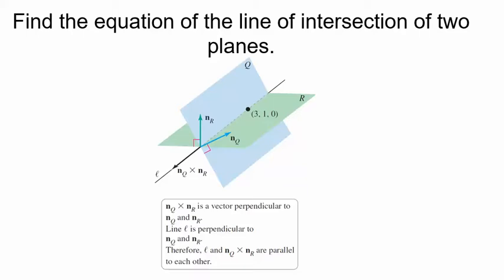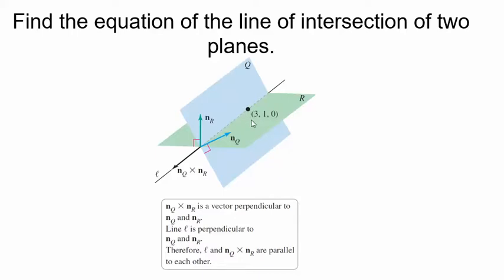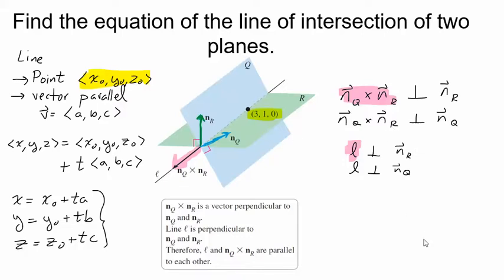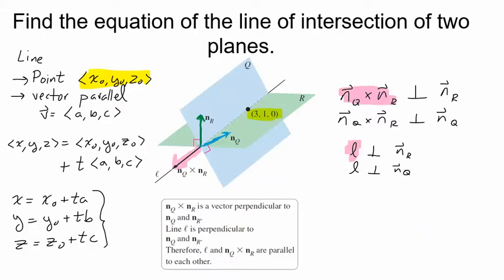Find the Equation of the Intersection Line of Two Planes in 3D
This video shows how to find the equation of a line in three dimensions that is the intersection of two planes. GeoGebra is used to help visualize the planes and the line. The video also shows the reason this method works.